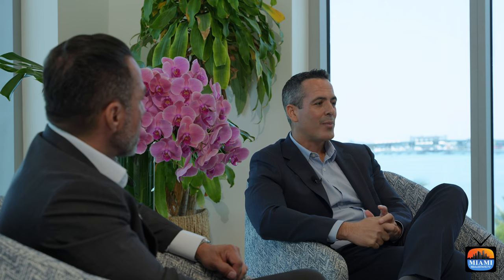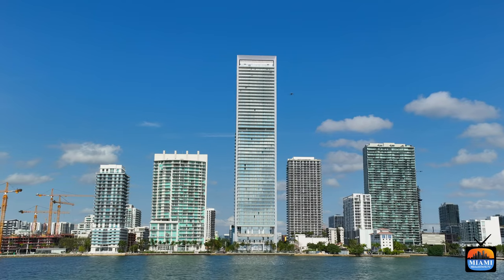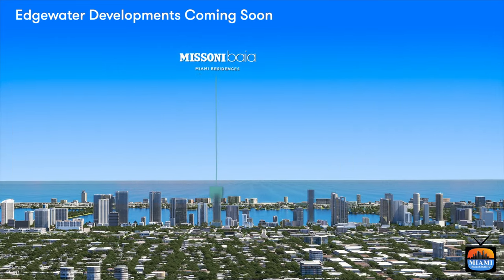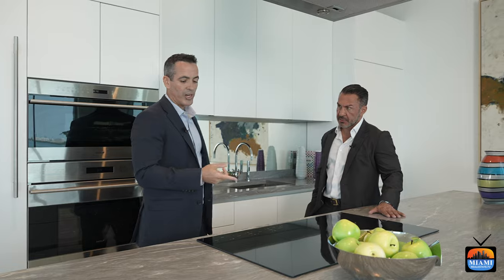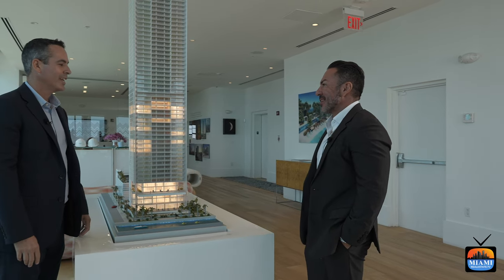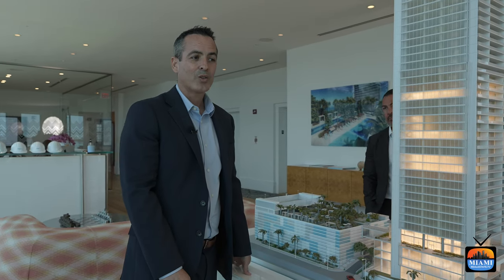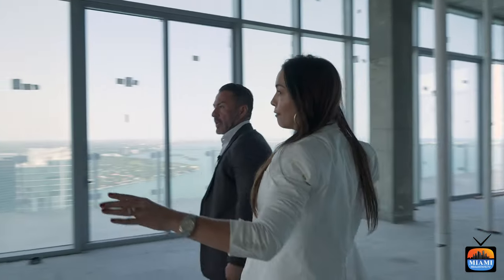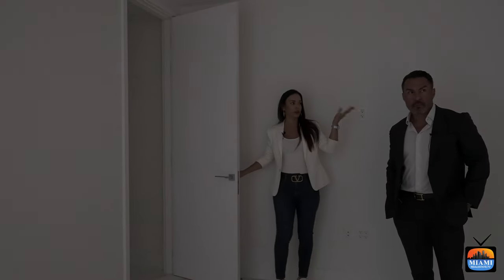Episode 21: A Look at the Recently Completed Missoni Baia Condominium Building in Edgewater Miami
In Episode 21, Lucas receives a presentation for the recently completed Missoni Baia condominium building in Edgewater Miami from Sales Executive Rafael Gonzalez. Following the presentation at the Missoni Baia sales gallery, Lucas meets up with Sales Executive Arlyz Morales at the Missoni Baia building to get a tour of the north penthouse as well as a finished 2-bedroom residence.

Missoni Baia is a luxury, waterfront condominium development located in Edgewater Miami at 700 Northeast 26th Terrace. Designed by Asymptote Architecture, Missoni Baia rises 57 stories and includes just 249 condo residences comprised of one-, two-, three-, four-, and five-bedroom floor plans. Missoni Baia was developed by a group comprised of OKO Group, OB Group, and Cain International. The interior designer of Missoni Baia is Paris Forino Interior Design while the landscape architect is Enea Garden Design.

Closings at Missoni Baia are underway.